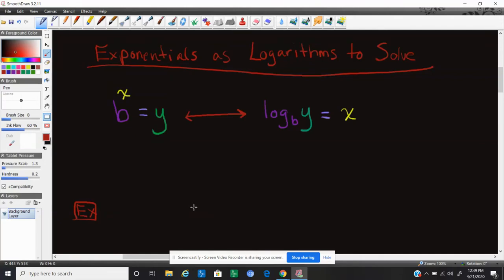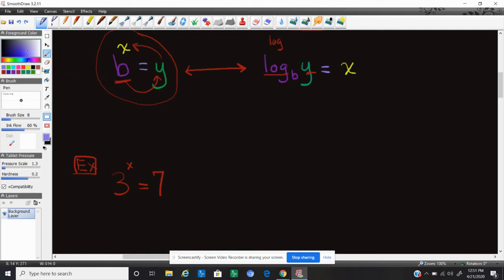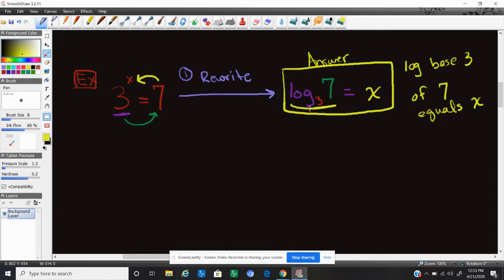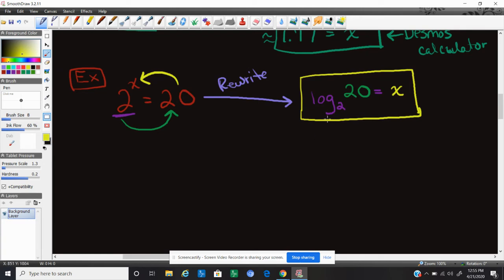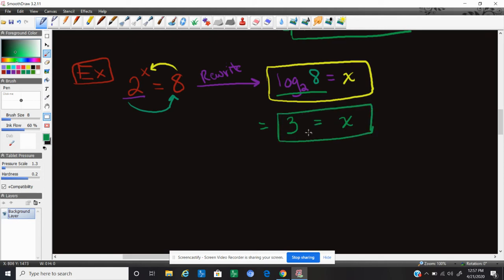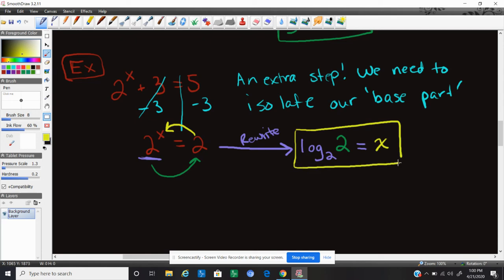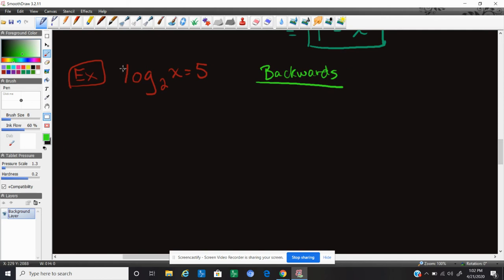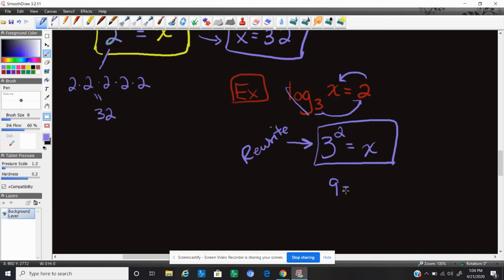Rewriting Exponentials as Logarithms